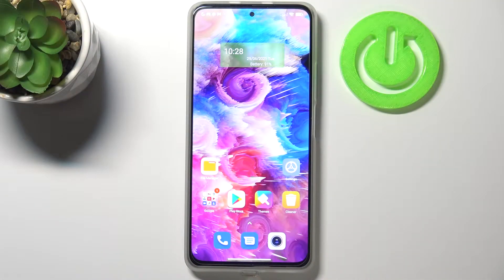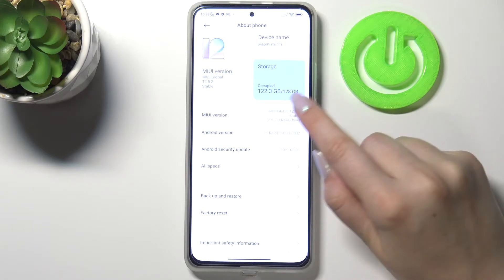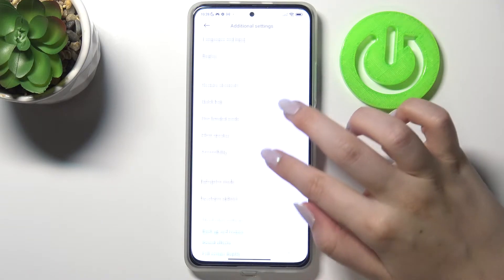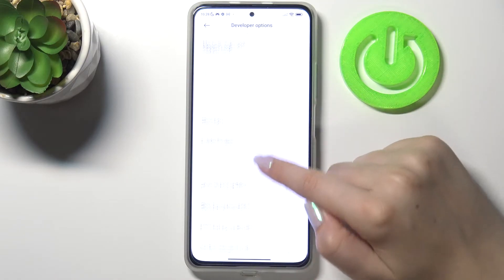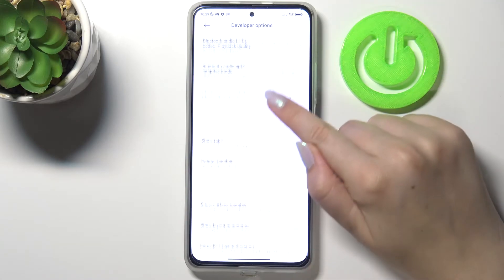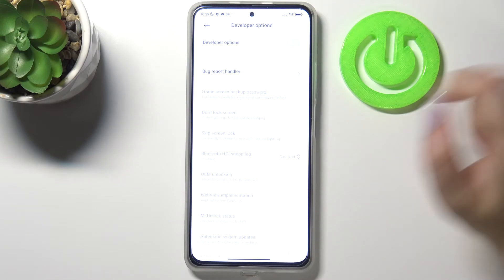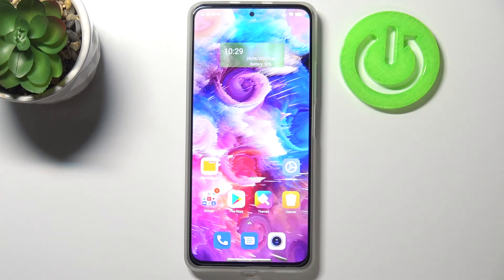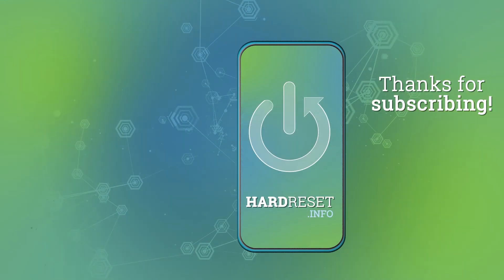Developer Options XIAOMI Mi 11i | How to Enable XIAOMI Developer Settings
More info about XIAOMI Mi 11i developer settings:

If you are looking for a way to enable developer settings on XIAOMI Mi 11i you should watch this tutorial carefully. Let's find MIUI information and tap a few times on the build number in order to enable developer mode. here you can use advanced developer settings on XIAOMI Mi 11i.

How to enable developer options on XIAOMI Mi 11i? How to open developer settings on XIAOMI Mi 11i? How to use developer settings on XIAOMI Mi 11i? How to find developer mode on XIAOMI Mi 11i?